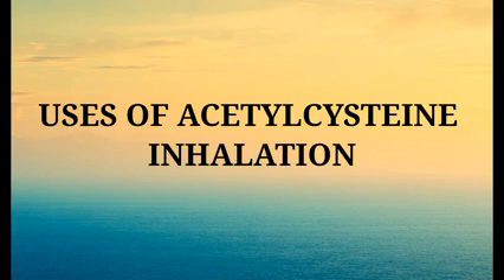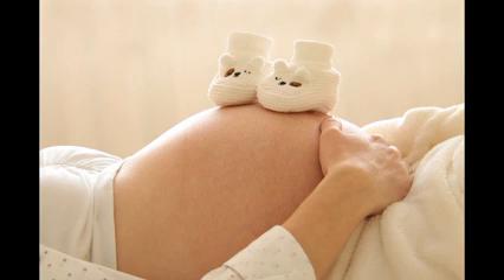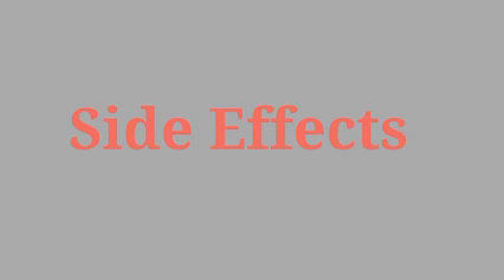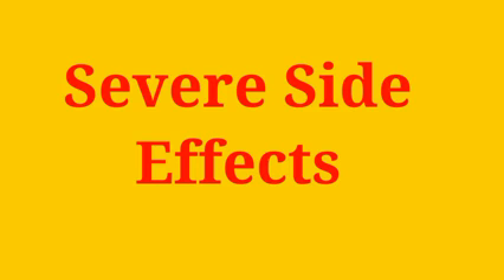ACETYLCYSTEINE INHALATION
Acetyl cysteine is used as an antidote in cases of an overdose of Paracetamol, also known as acetaminophen. Acetyl cysteine protects the liver if given within 24 hours of ingesting paracetamol. Acetyl cysteine, given intravenously, is most effective within 8 hours of overdose, after which it's effectiveness declines sharply.